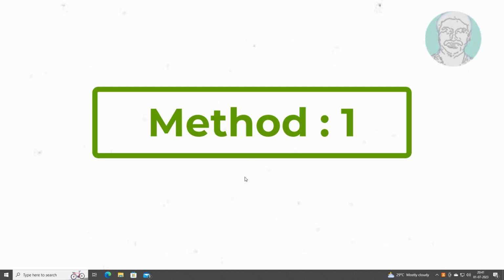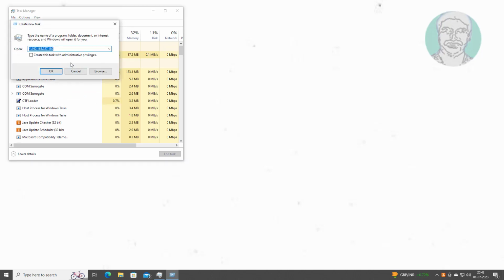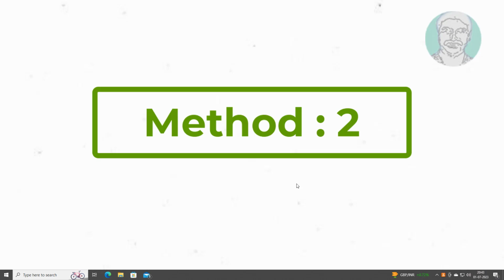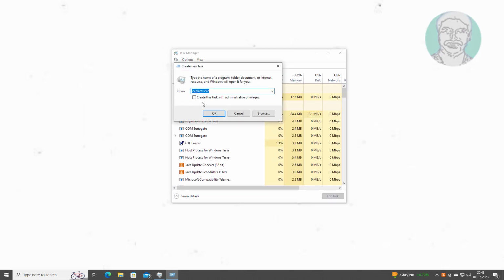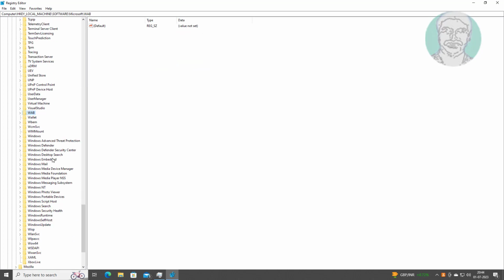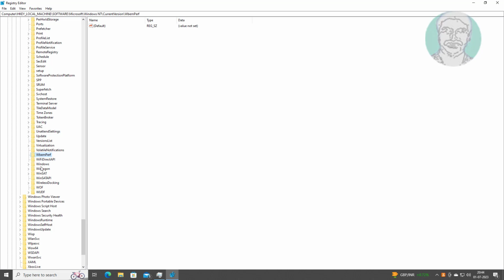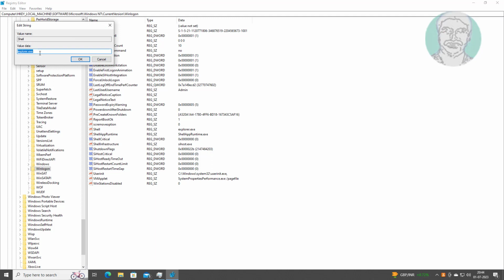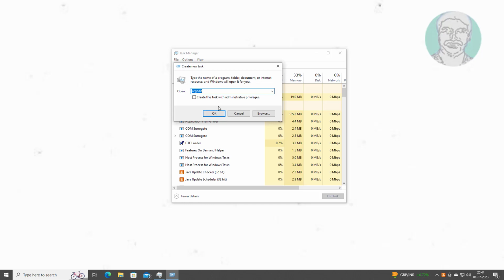Fix Windows 10/11 White Screen With Cursor Problem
This Tutorial Helps to Fix Windows 10/11 White Screen With Cursor Problem

00:00 Intro
00:11 Method 1 - Explorer Options
00:42 Method 2 - Registry Method
02:13 Closing